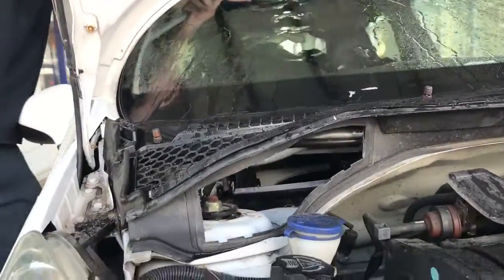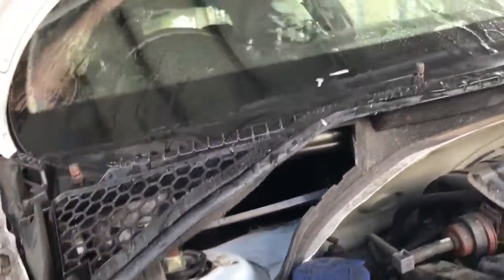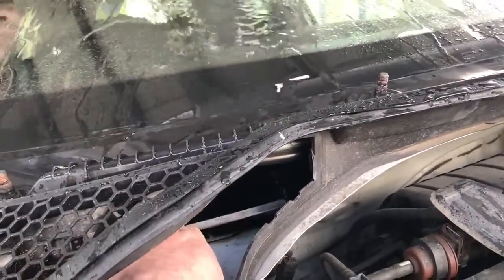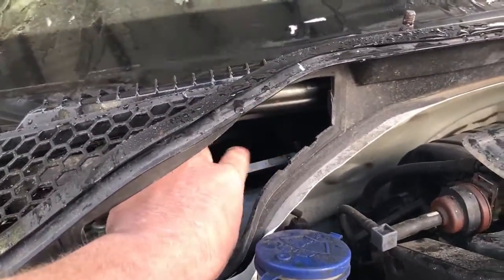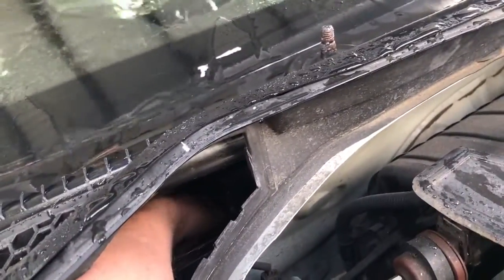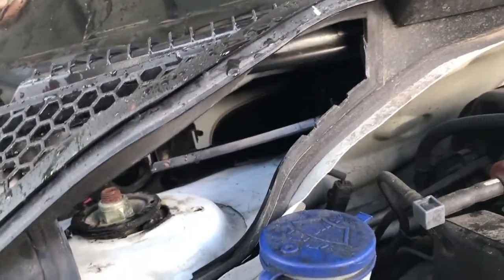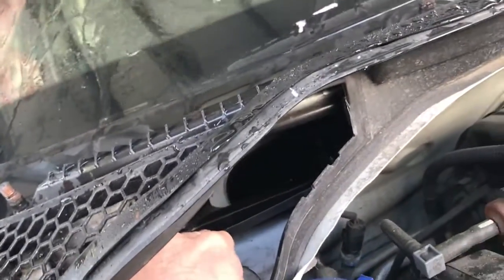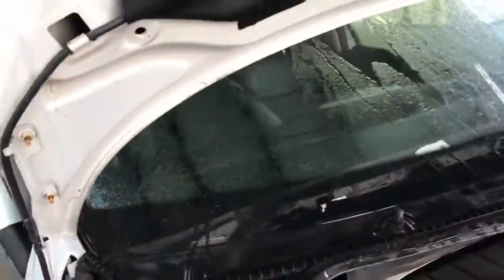Peugeot 207 | Water Leak From Windscreen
💧 This Peugeot 207 had water finding its way into the cabin from under the dashboard.

After investigation it was found that water was running down the screen and getting under the scuttle plate instead of running away. This should not be a problem on it's own but the cover for the pollen filter had come  lose and would not stay closed meaning the water was dripping directly into it.

Solution: We will clean up the underside of the scuttle plate so it forms a better seal, this should clear most of the water away. The door for the pollen filter had shrunk and distorted with age so the plastic clips were no longer holding. It could be heated up and bent back into shape, or a better solution would be a replacement part... however, this is not the kind of part that dealers generally keep in store. It could be the case that it needs to be ordered from France which would be costly and take time. While replacement parts are usually preferable there are situations like this in areas where you cant see, where a more practical solution might be possible. Such as gluing in a shim to give the catch a bit of extra purchase.

While we have the scuttle off we will clean any debris away from the drainage holes and then all is left is to dry the car: